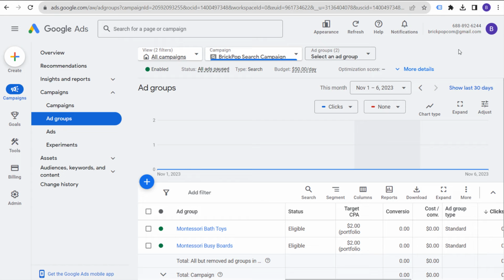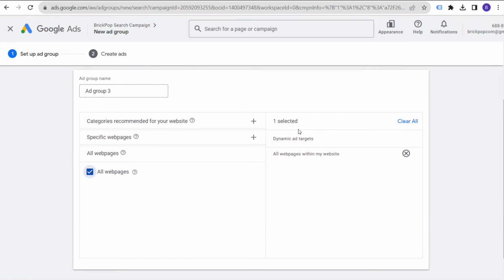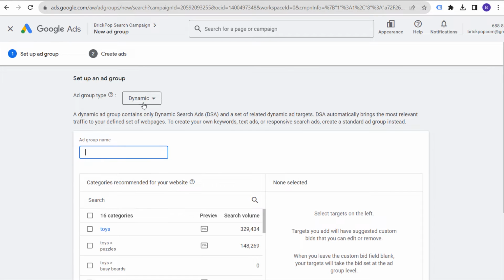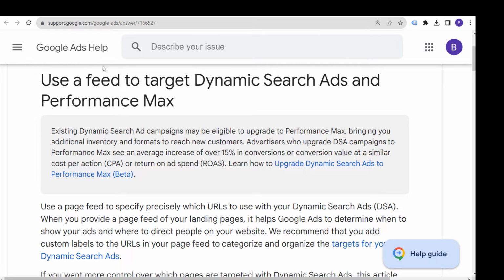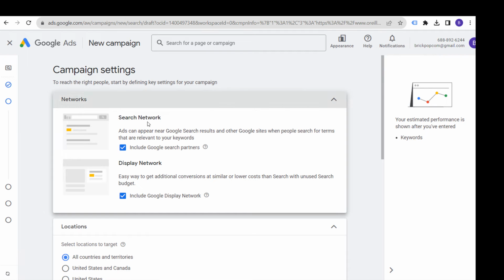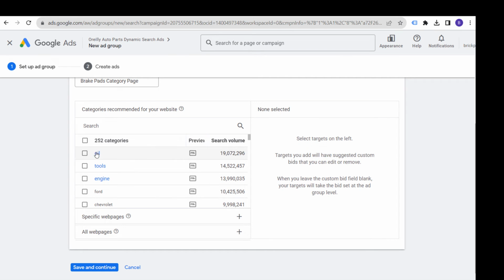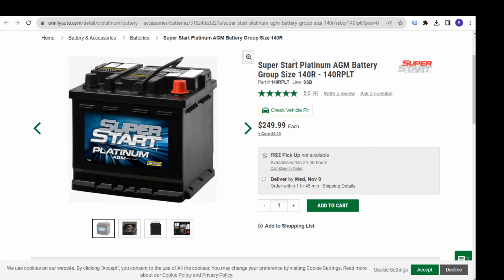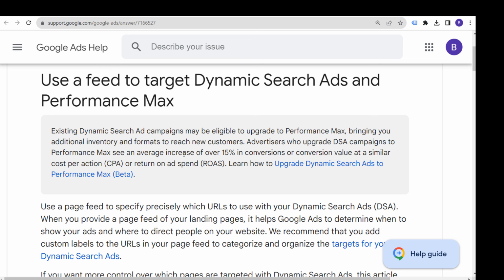Google Ads Dynamic Search Ads Tutorial 2023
Discover how to create Google Ads Dynamic search ads. This video will show you different ways to target your dynamic search ads, how to create dynamic ad groups in Google Ads, how to run search campaigns with dynamic ad groups, how to target pages based on their URL, how to target your website categories, how page feeds work for dynamic search ads, and more. Google Dynamic Search Ads are also called Google DSA campaigns as well.